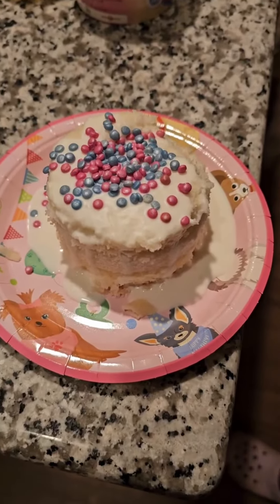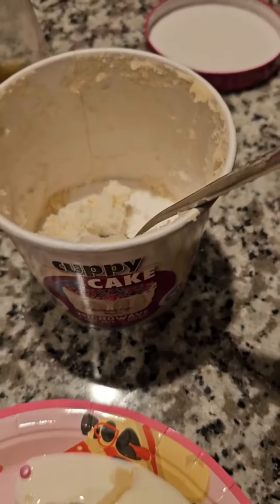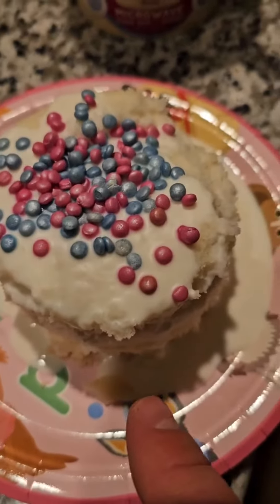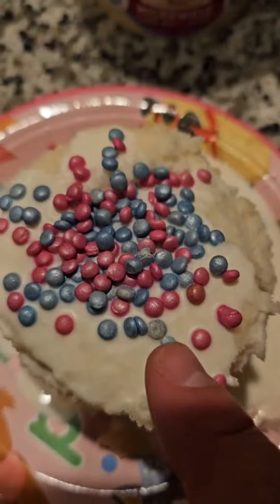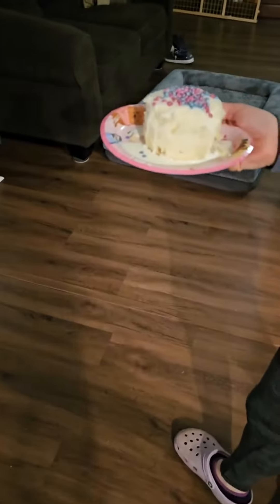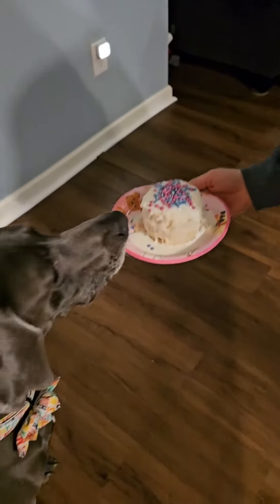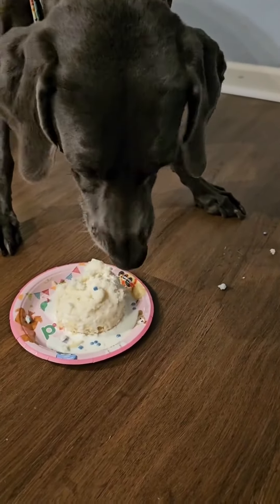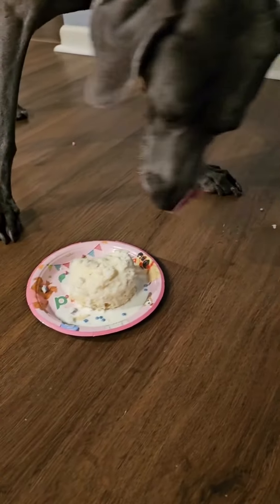Cooked cuppy cake for dogs and dog eating for birthday party